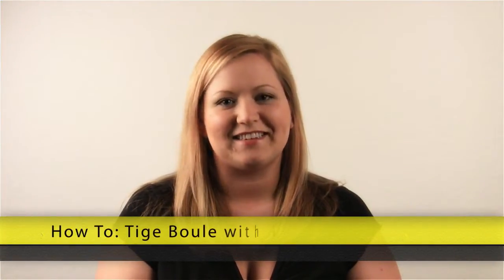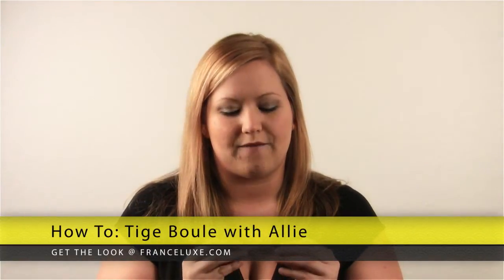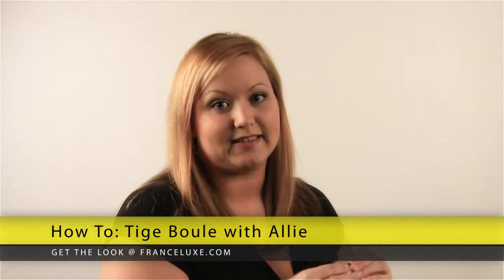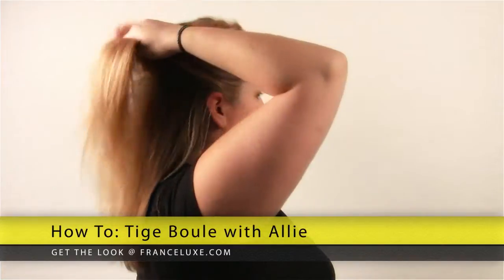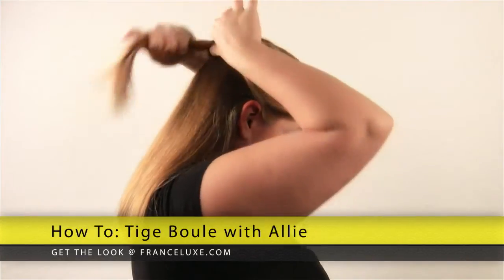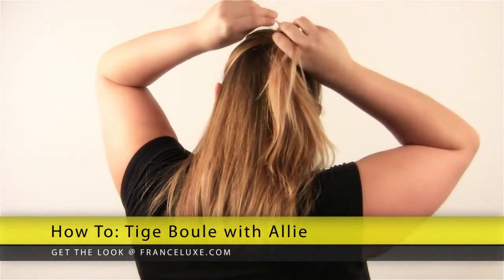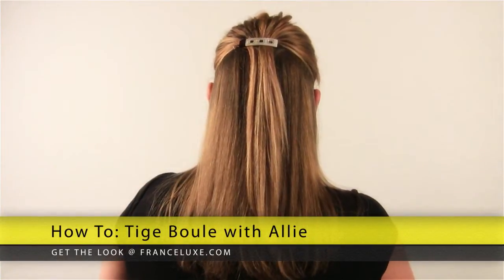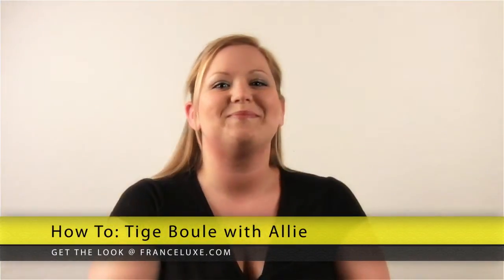Tutorial: Tige Boule Trick for Fine/Thin Hair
Allie from The Finest Accessories walks you through her trick for using Tige Boules to secure her fine hair. She uses a half up ponytail to start, allowing her to create a chic but simple style with the Window Pane Tige Boule by L. Erickson.